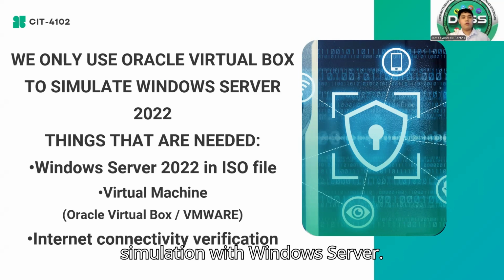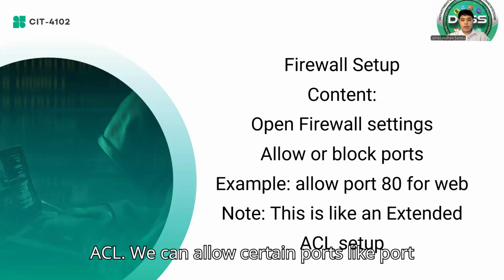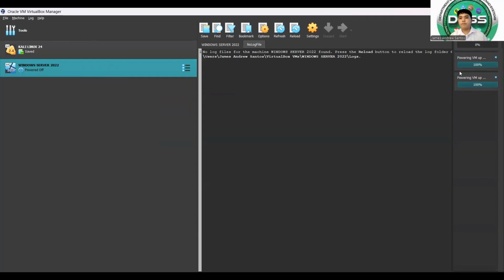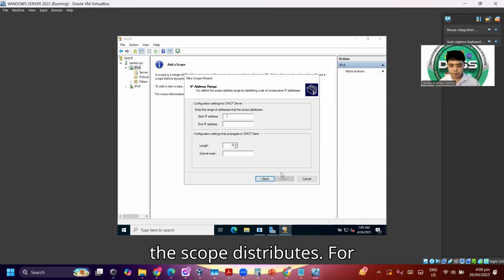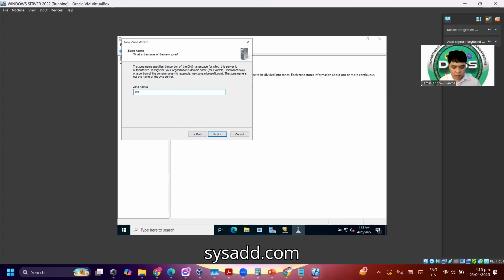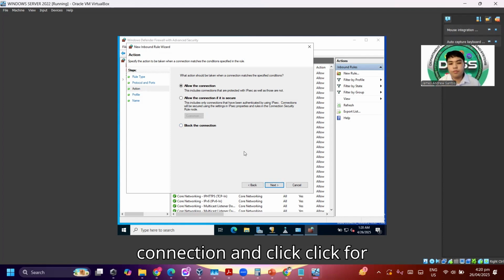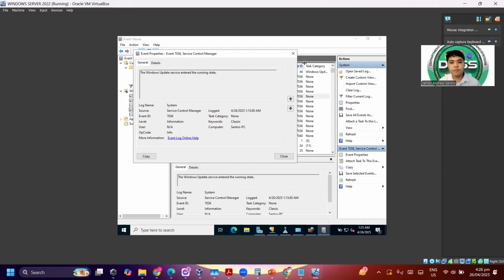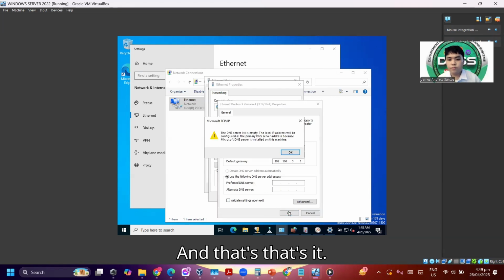Network Configuration using Windows Server 2022 - Midterm Exam for CIT 4102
Submitted by:
James Andrew Santos
IT1G

Submitted to:
Prof.Froilan E. De Guzman